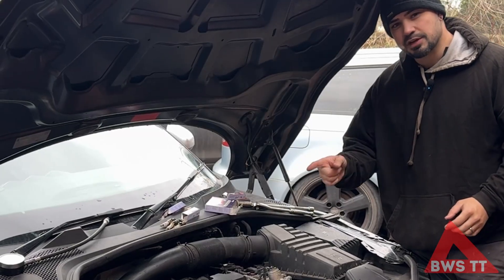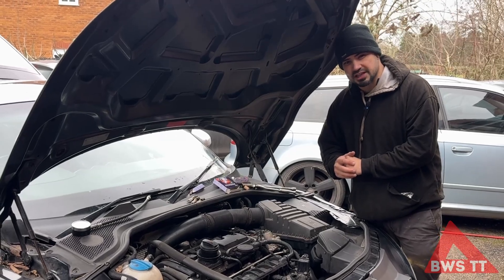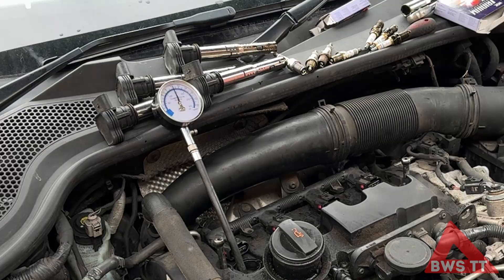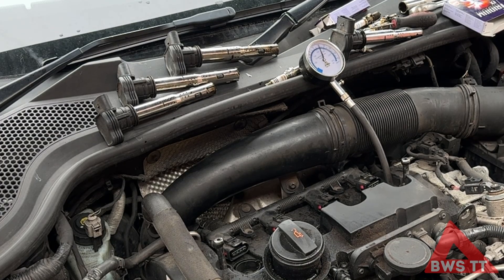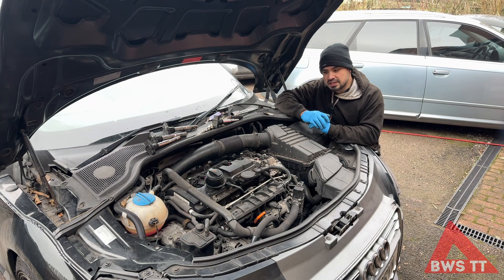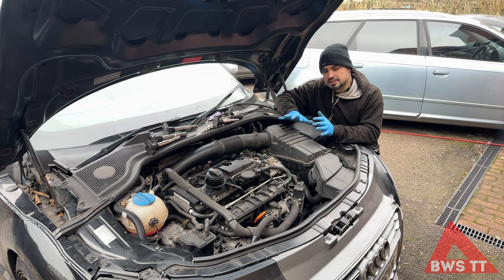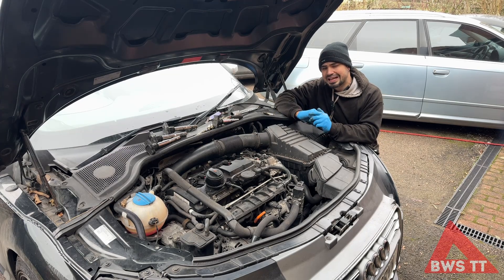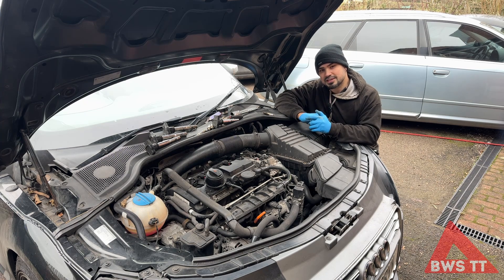Is my 156,000 mile engine healthy? High mileage hero!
A compression test is a simple way to get an indication of engine health - watch how it's done here, and maybe give it a go yourself?